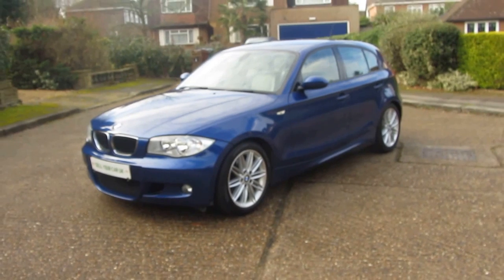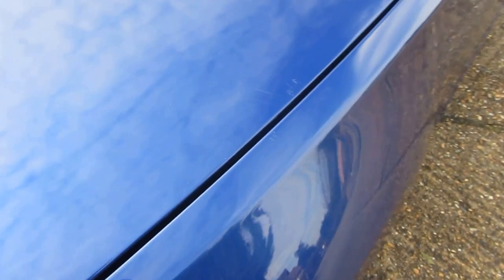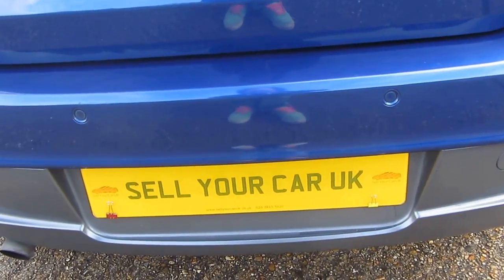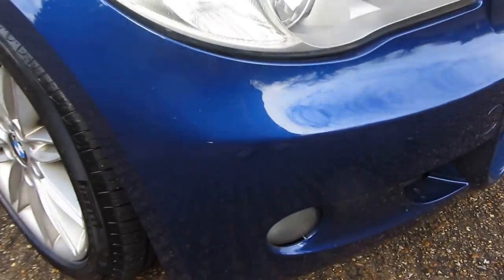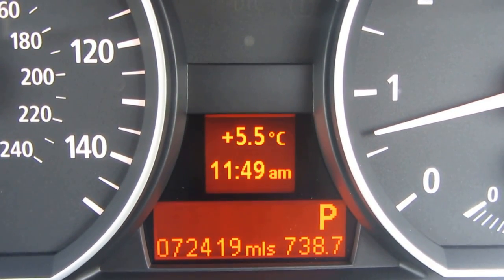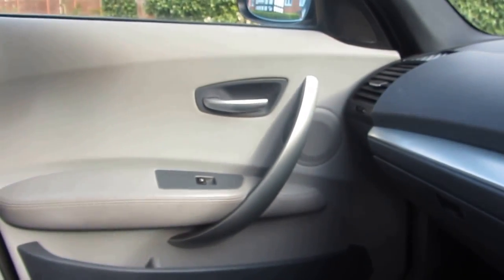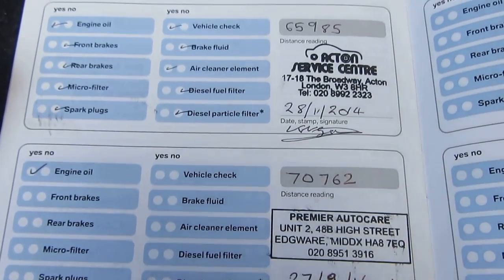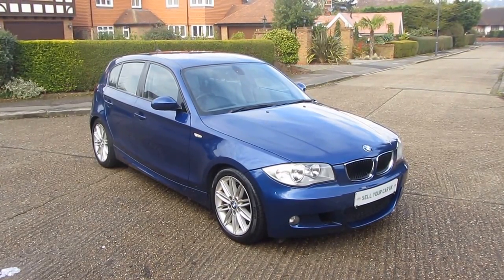SOLD IN 48 HOURS - 2006 BMW 118i M SPORT AUTO, LE MANS BLUE, FULL HISTORY, LOVELY CONDITION